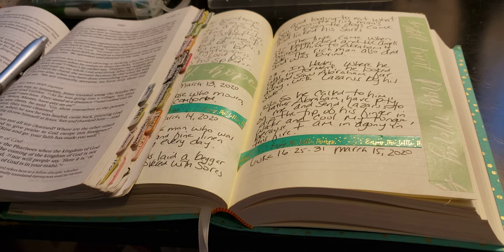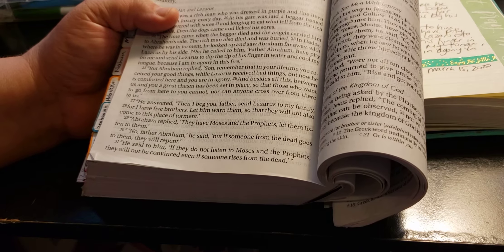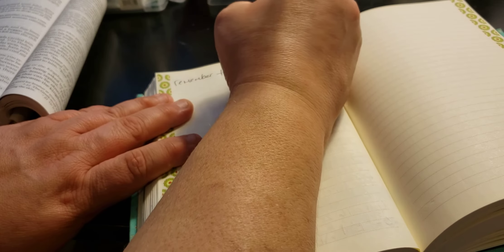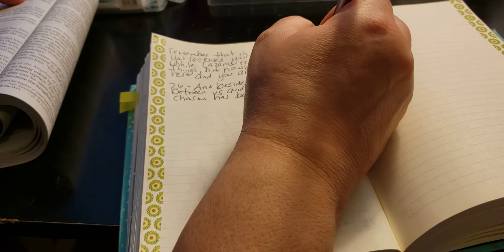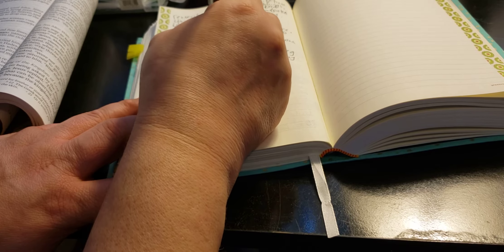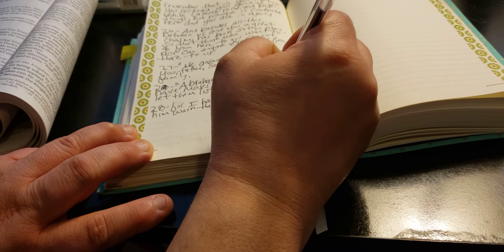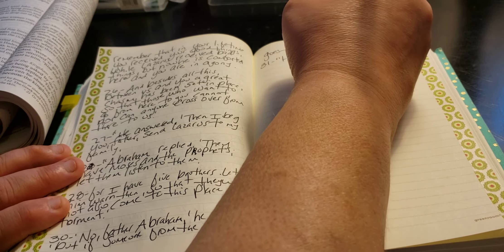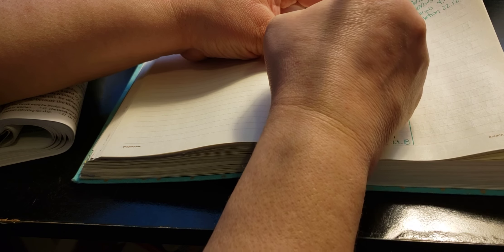Luke 16:25-31 // Comfort // March 15, 2020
Comfort // Scripture Writing

Day 8 Psalm 121:5-8
Day 9 Isaiah 12:1-3
Day 10 Isaiah 12:4-6
Day 11 Isaiah 41:10-14
Day 12 Isaiah 61:1-3
Day 13 Matthew 5:4
Day 14 Luke 16:19-24

Day 22 2 Corinthians 7:12-16
Day 23 2 Corinthians 13:11
Day 24 Philippians 2:1-4
Day 25 1 Thessalonians 4:13-18
Day 26 1 Thessalonians 5:8-11
Day 27 1 Thessalonians 5:12-14
Day 28 2 Thessalonians 2:13-17

Day 29 Hebrews 2:14-18
Day 30 Hebrews 4:14-16
Day 31 Revelation 22:12-20